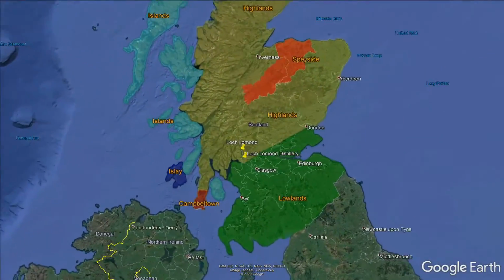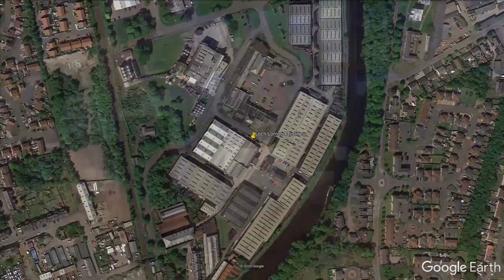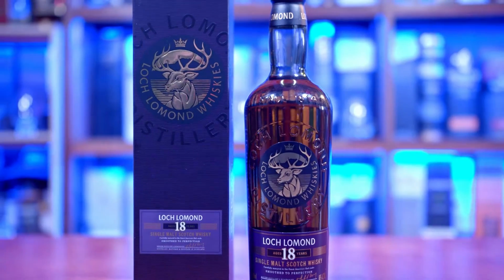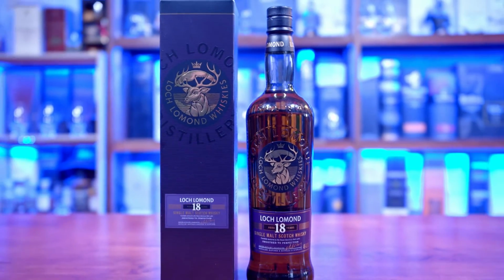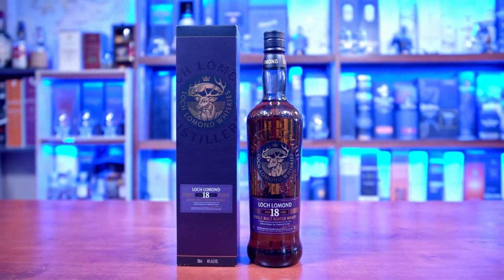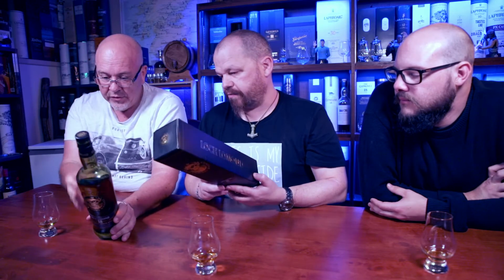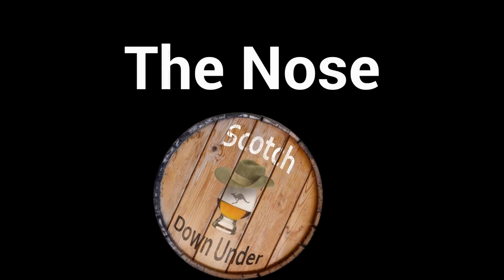Loch Lomond 18yr Single Malt Scotch Whisky - Review #32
Just south of the famous Loch Lomond is the Loch Lomond Distillery and this is their 18yr old expression under the same name.

🎁AU Mail Bag:
Ken SDU
Suite 5308
252 FIFTH STREET
WONTHELLA WA 6530

⚠️If sending samples and as Australian Customs are very vigilant, label the parcel as Beard oils or Aromatherapy/Essential oils.